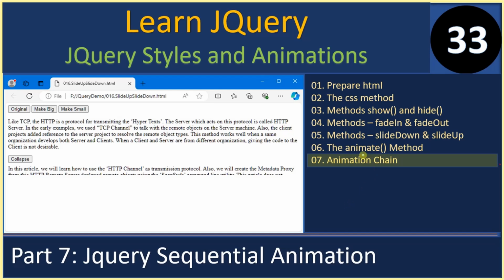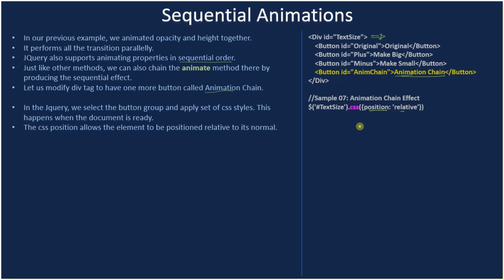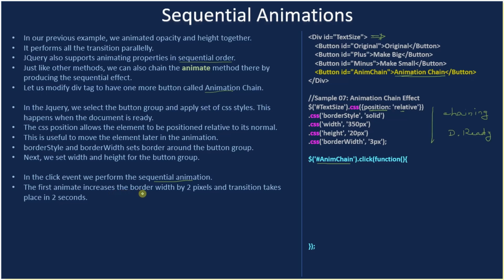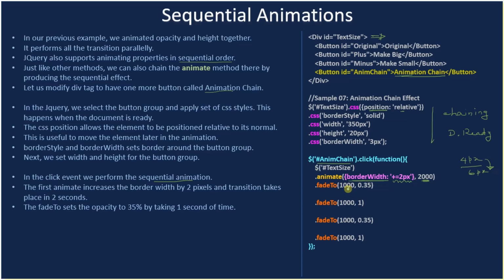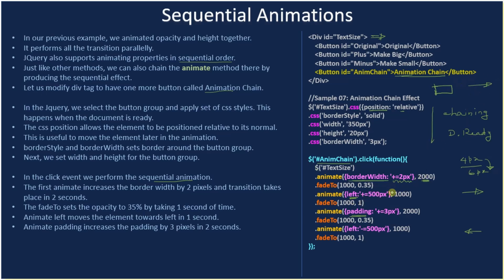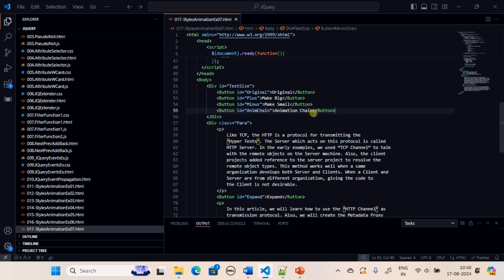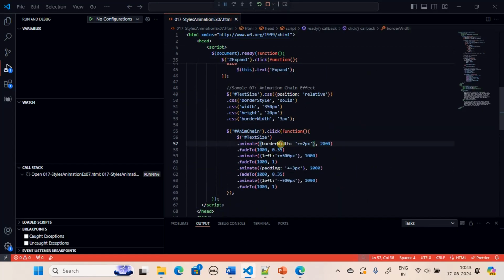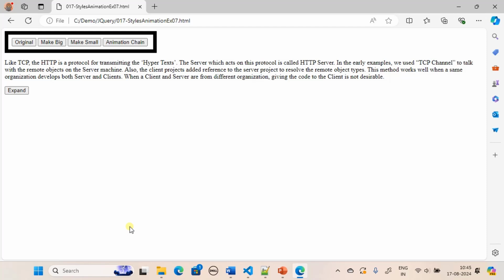Styles | Part 7 - JQuery Animation Chain | JQuery Tutorials #33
In this JQuery Tutorial, we will explore the animate method further and learn to create custom animation by using the animation chaining.